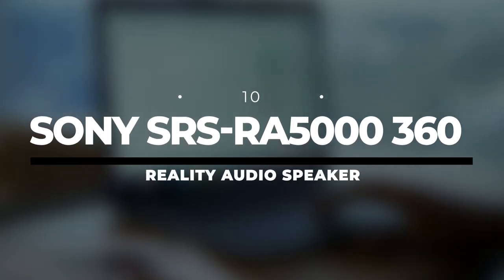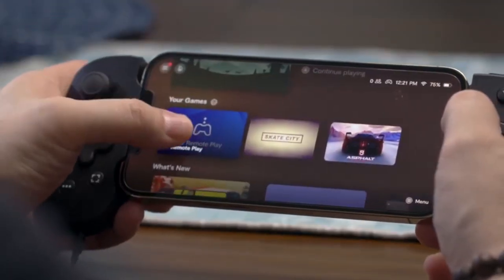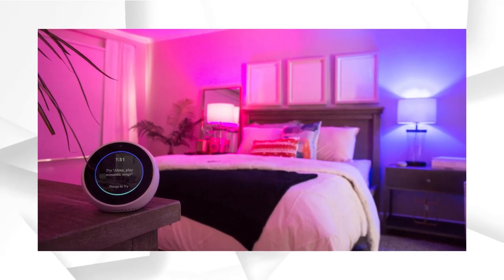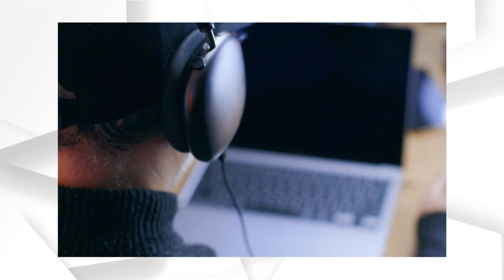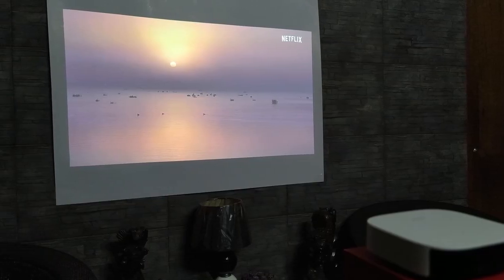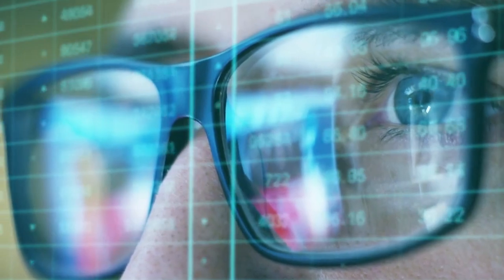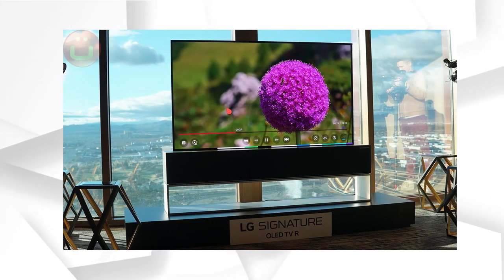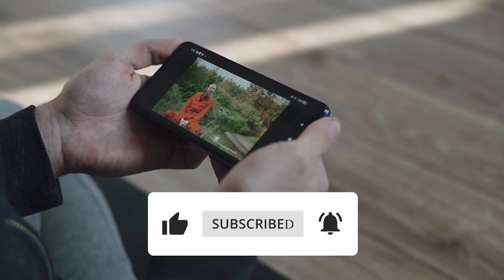Gadgets 2022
Top 10 coolste technische gadgets | Coolste gadgets

We houden allemaal van de komst van een nieuwe gadget, iets dat het leven gemakkelijker en leuker voor jezelf maakt, of je helpt met een slim cadeau-idee voor een familie of vriend. Daarom hebben we een aantal van de meest interessante en innovatieve stukjes technologie samengesteld die er momenteel zijn.

Onze lijst staat hieronder vermeld

10. Sony SRS-RA5000 360 Reality Audio Speaker
9. Backbone One Gaming Controller
8. Nook Casa Smart Light Bulbs
7. New Amazon Kindle Paperwhite
6. Apple AirPods Max
5. Anker Nebula Solar Portable Projector
4. Sonos Roam Smart Speaker
3. Amazon Astro Household Robot
2. LG Signature OLED R
1. Samsung Galaxy Z Fold3 5G